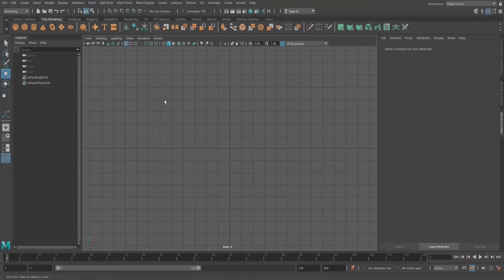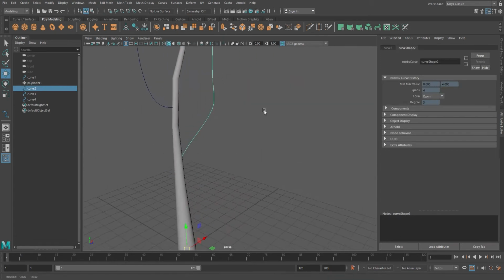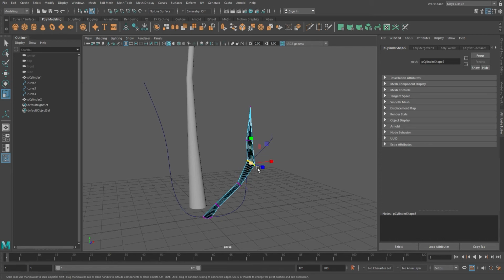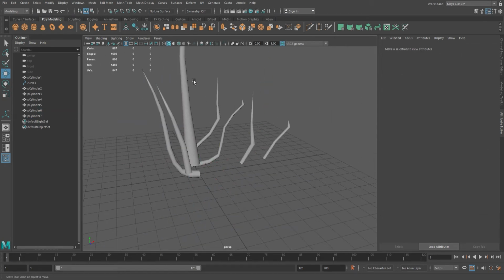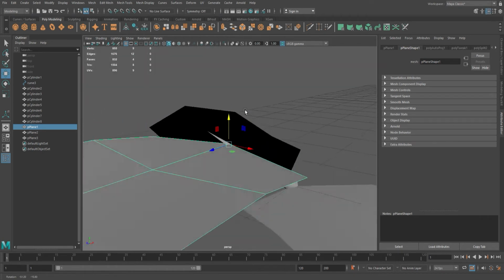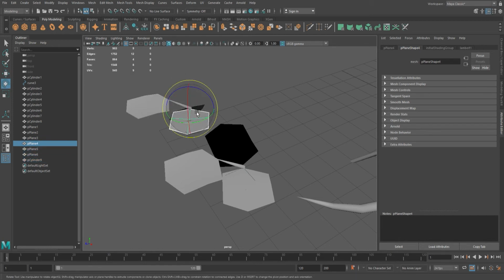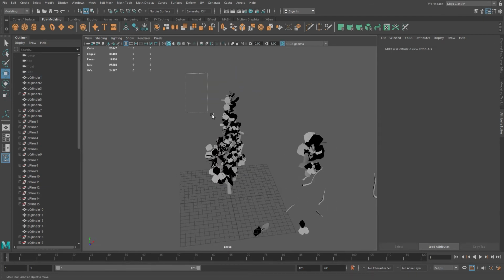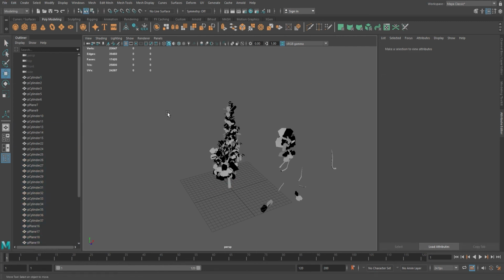How to make a game ready Tree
Here's how you make a game-ready tree. It's not hard, but it's hard to get it right.